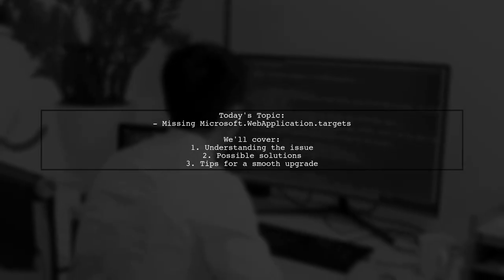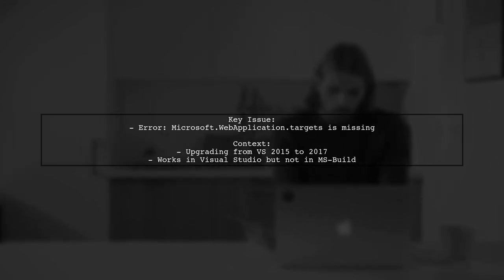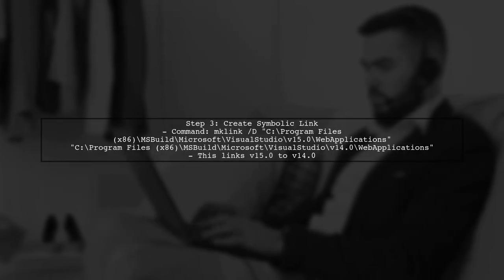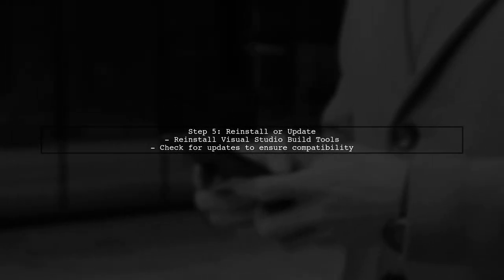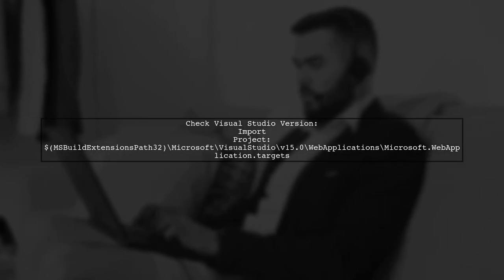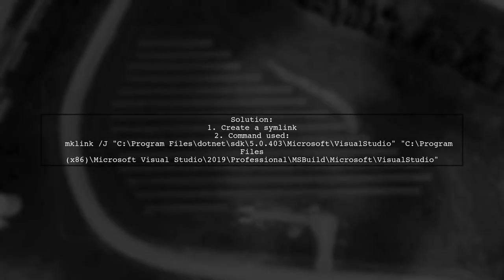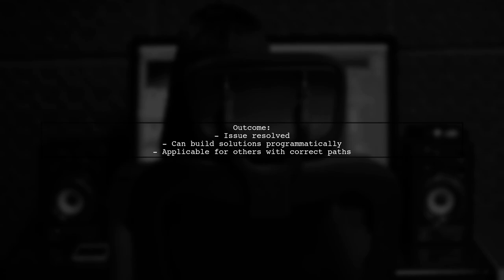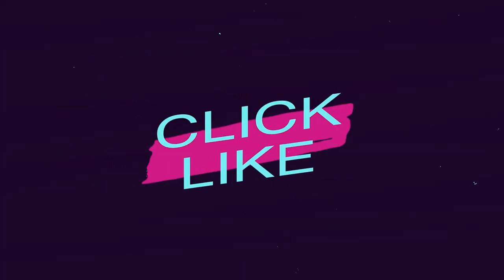Fixing MS-Build 2017 Error: 'Microsoft.WebApplication.targets' Missing Issue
In this video, we tackle a common issue faced by developers using MS-Build 2017: the dreaded 'Microsoft.WebApplication.targets' missing error. This problem can disrupt your workflow and hinder your project's build process. Join us as we walk through the steps to diagnose and resolve this error, ensuring a smoother development experience and getting your application back on track.

Today's Topic: Fixing MS-Build 2017 Error: 'Microsoft.WebApplication.targets' Missing Issue

Related to: ms-build2017, microsoft.webapplication.targets, missingissue, fixms-builderror, ms-buildtroubleshooting, webapplicationbuilderror, visualstudiobuildissues, #.netbuilderrors,